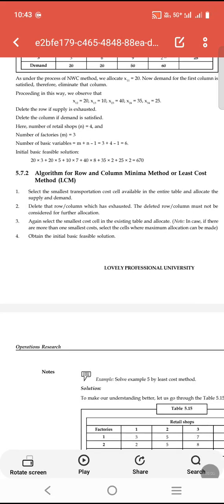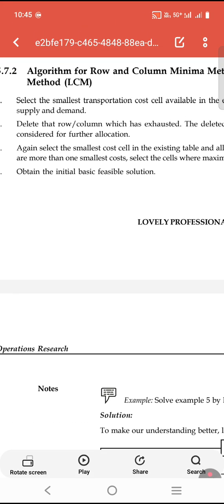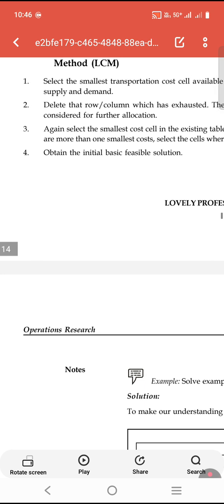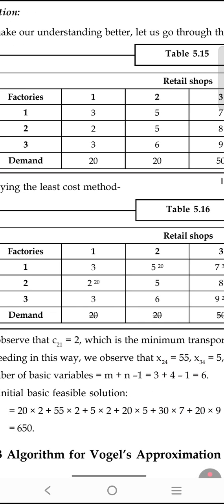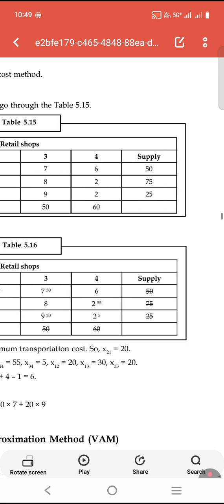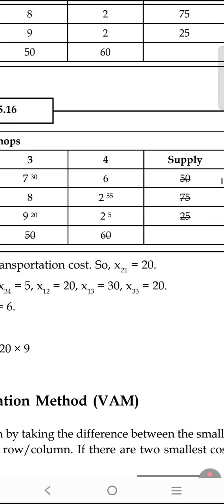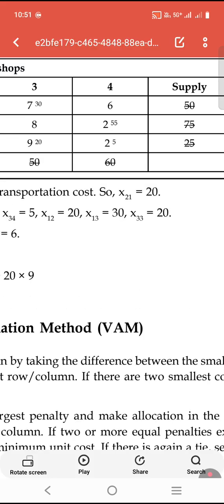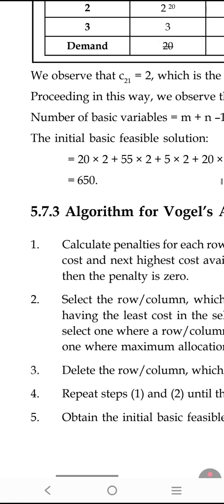Row/column or least cost method